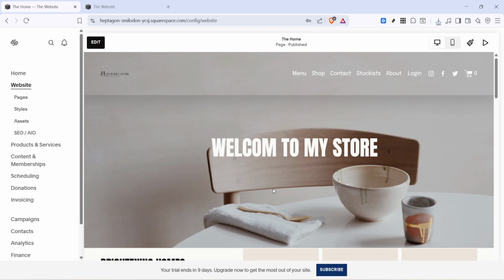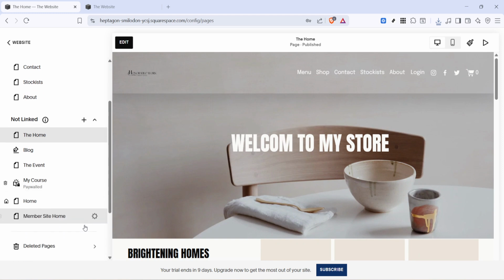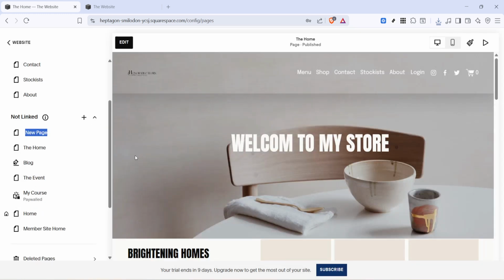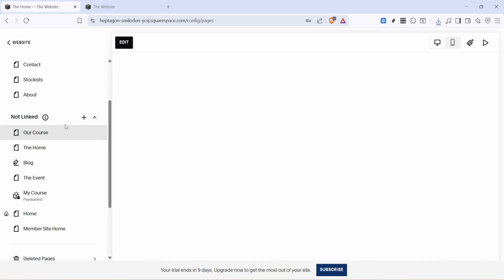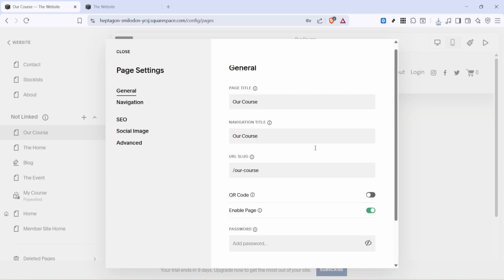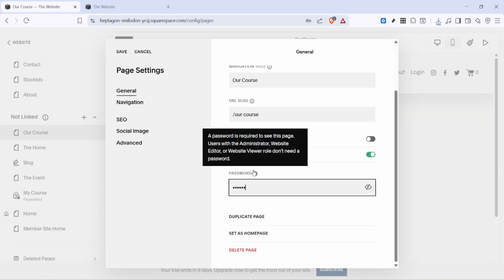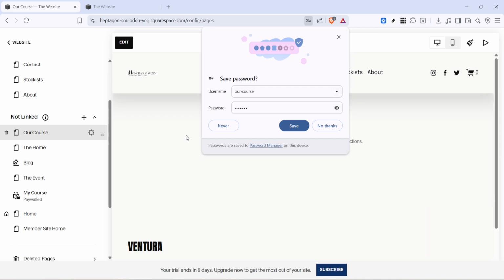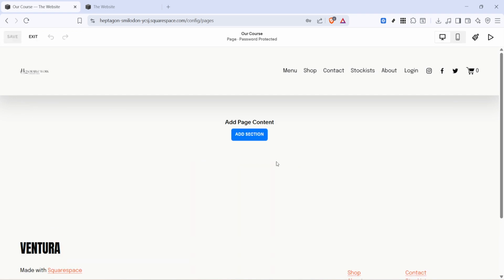How to create a Course on Squarespace with a Password Protected Page (Step By Step 2026)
How to create a Course on Squarespace with a Password Protected Page